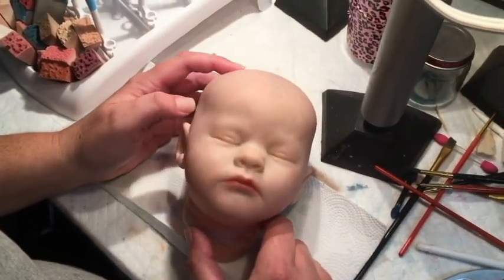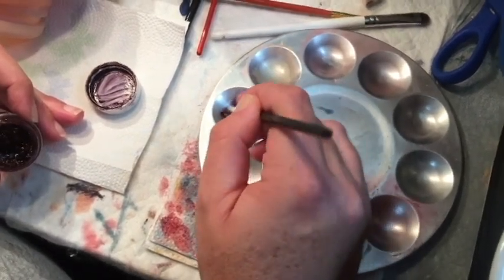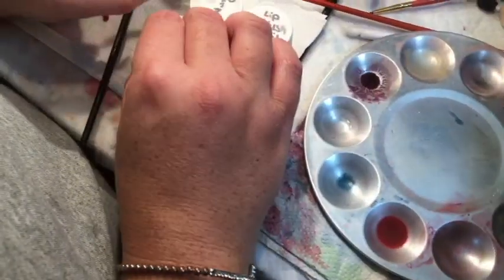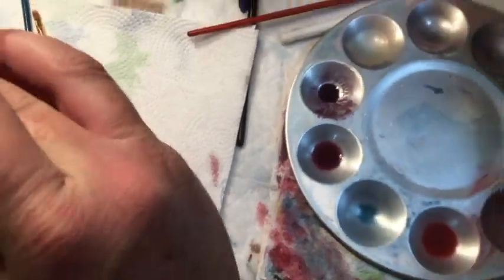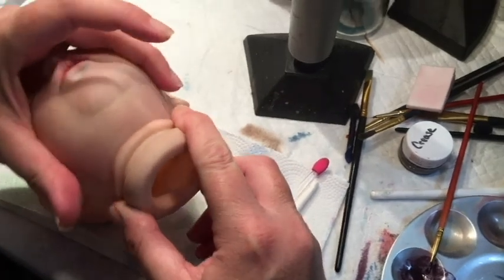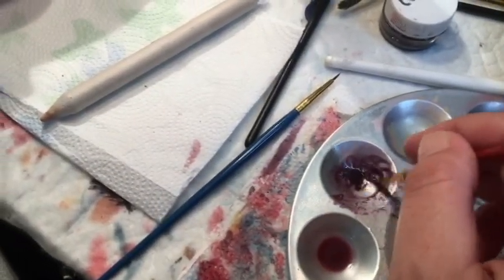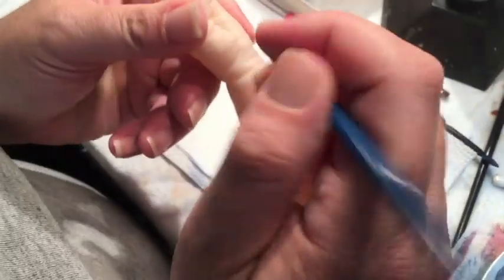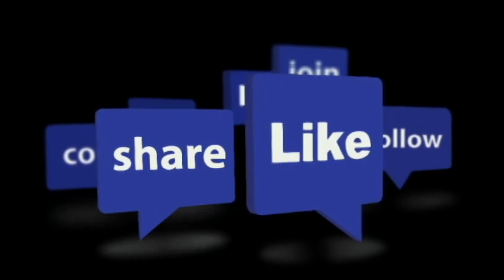Reborn Painting Tutorial